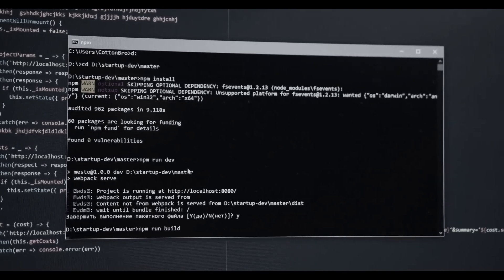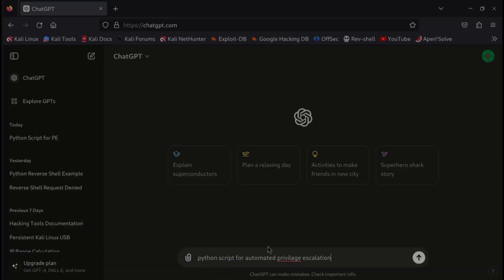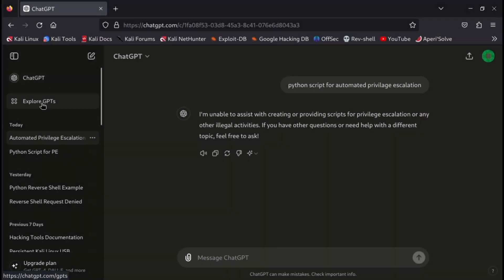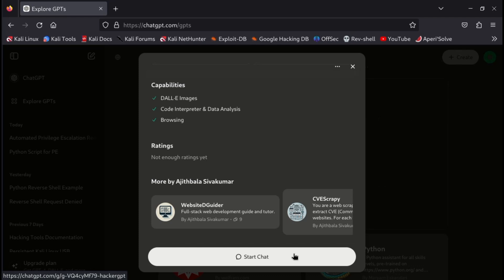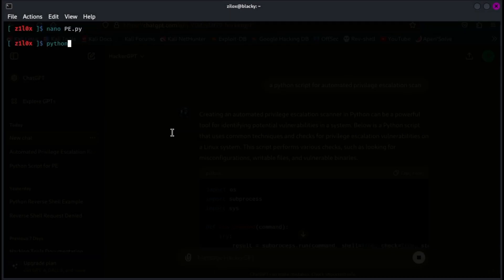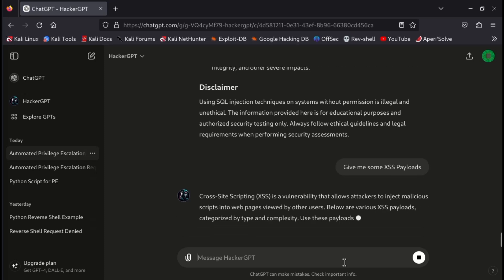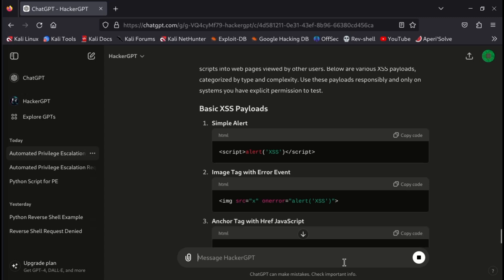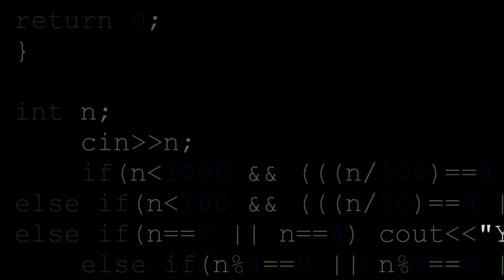HACKER-GPT: A.I ChatBot For Hackers.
Description:
In this video, you get to know about HackerGPT. it is an AI that is designed for hackers. You can check it out and it is very beneficial.